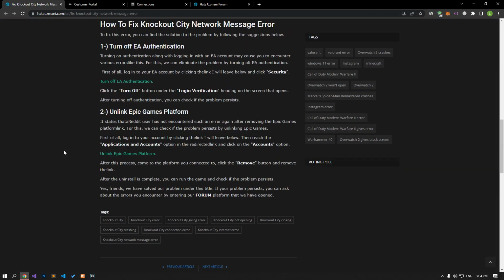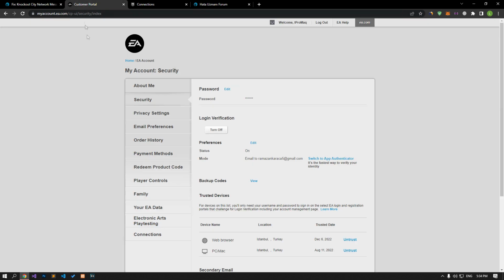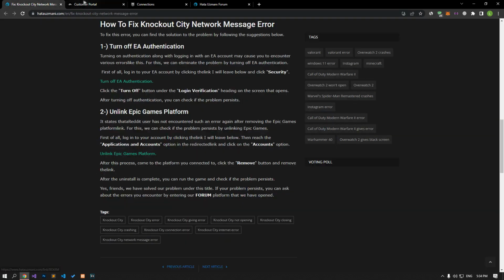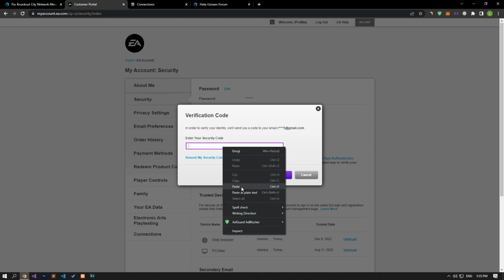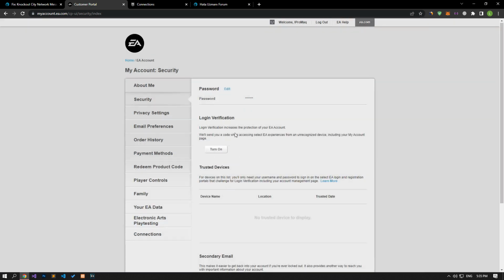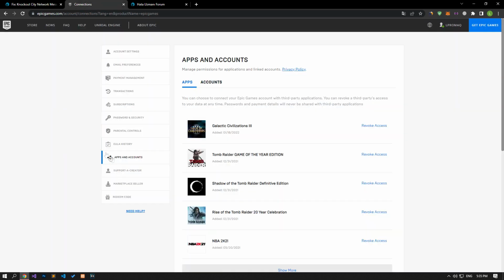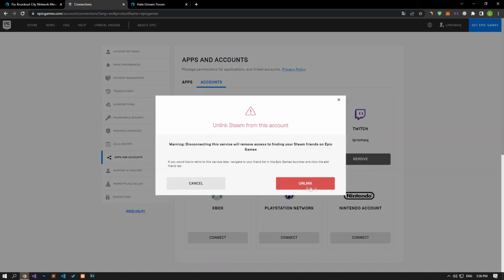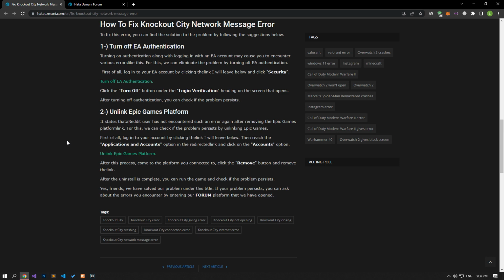Fix: Knockout City Network Message Error How To Fix Unable To Connect To The KO City Servers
In this video, we will try to resolve the "Network Message. Unable to connect to the KO City servers. Please check your internet connection and try again. Net Code 1.46#10005" error that Knockout City players encounter after running the game.